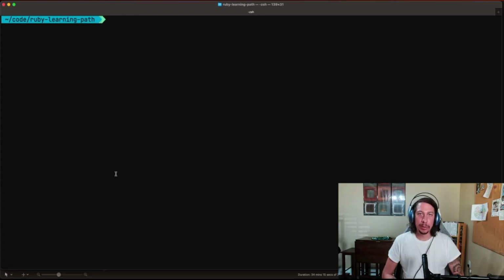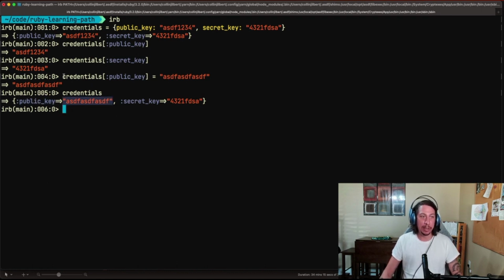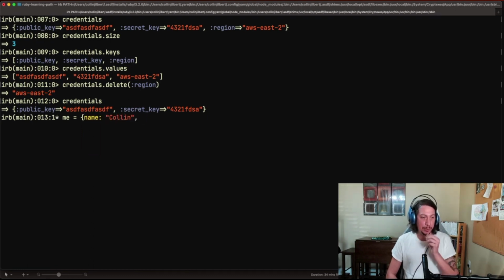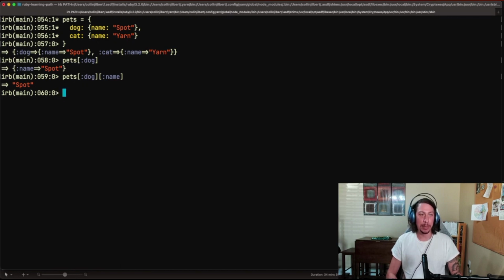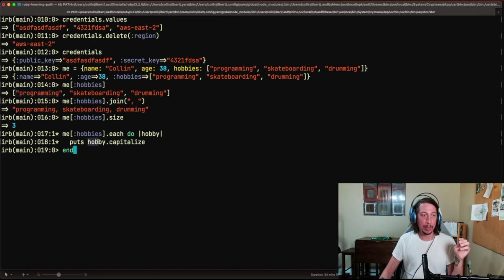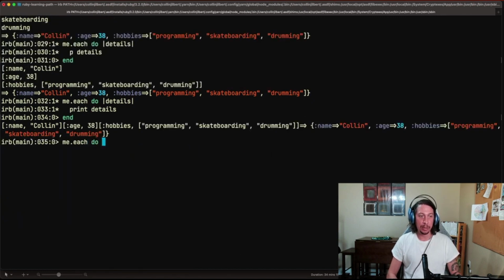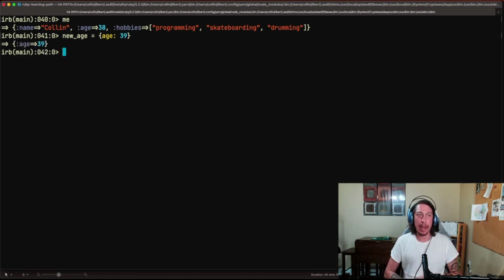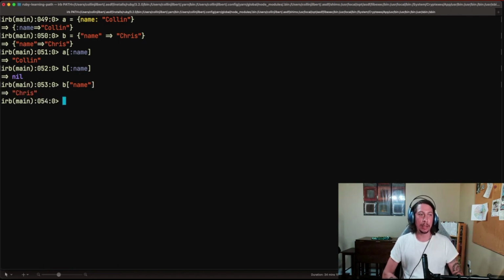05 Ruby Learning Path Hashes